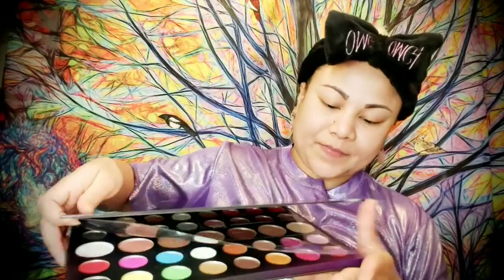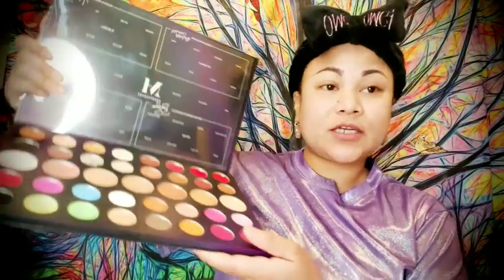PURPLE EYESHADOW TUTORIAL